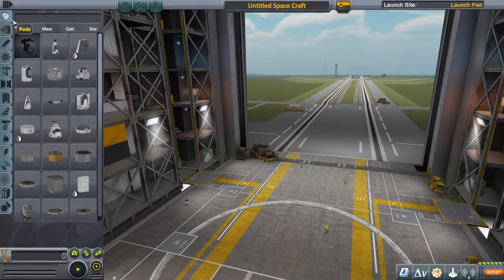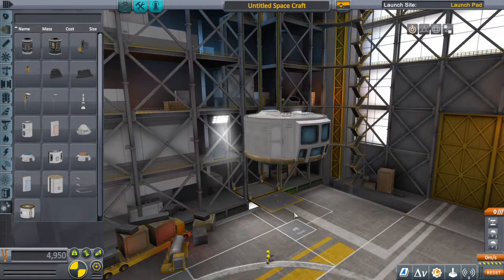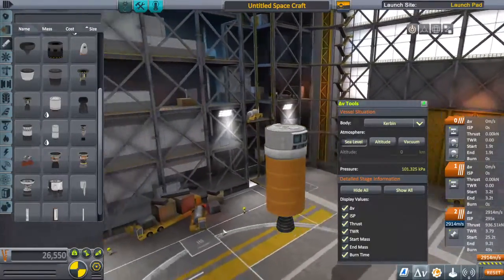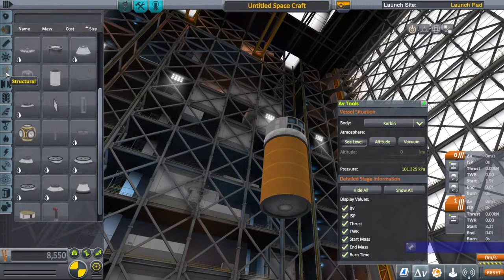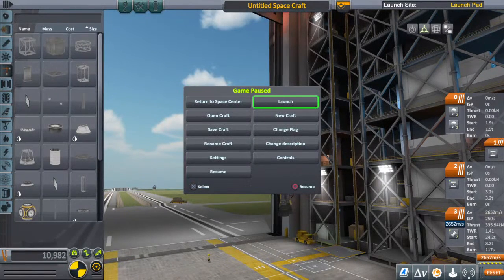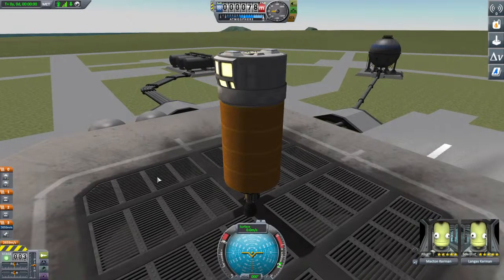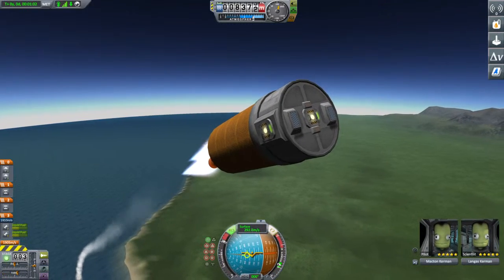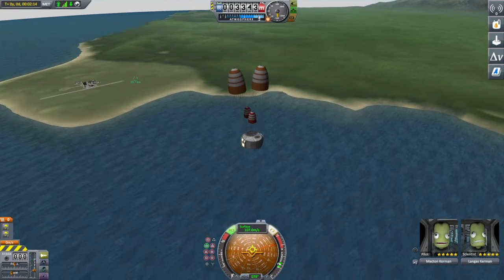KSP Tutorial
This is me bumbling about in video games. Why are you here? I mean, seriously. Go outside.